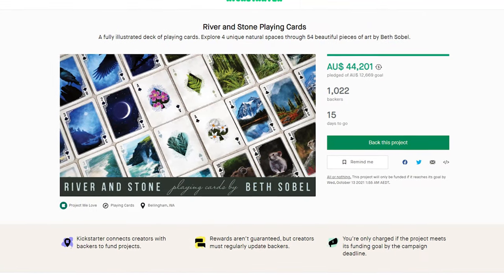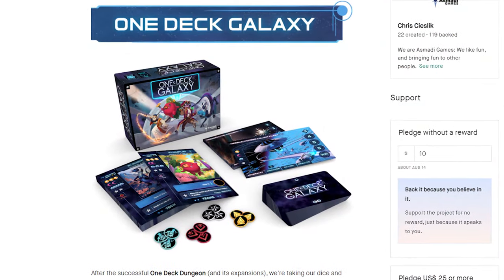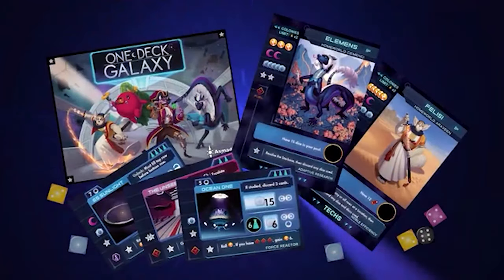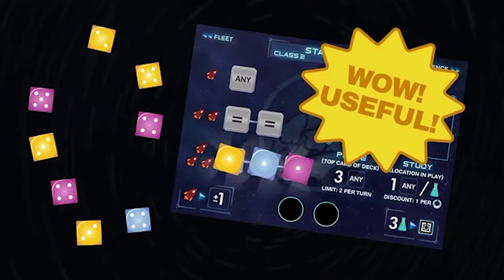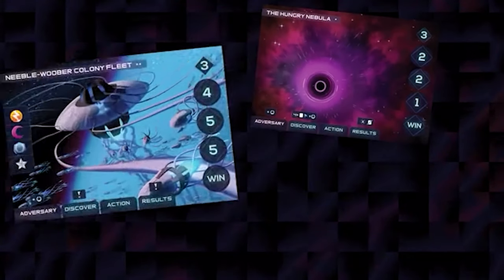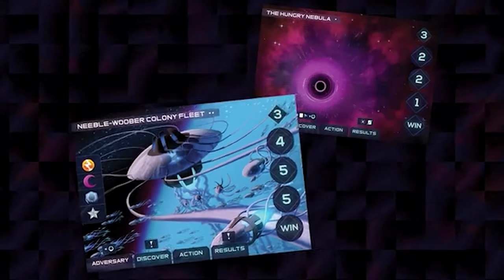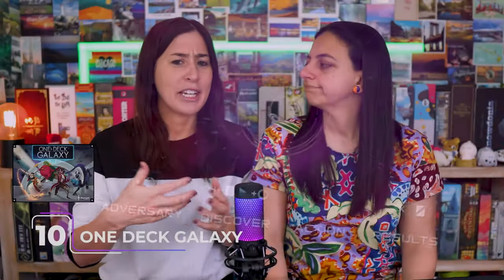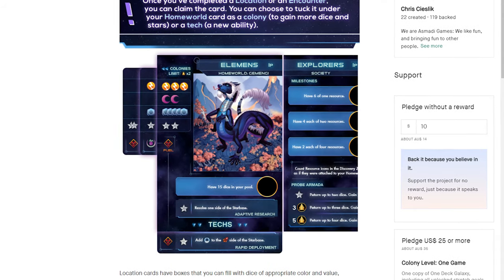Back Chat (Top 10 Kickstarter Board Games) Ep19 feat. Verdant, Dog Park, Artisans of Splendent Vale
❤ It must be MONDAY! If we help brighten your Mondays, please consider supporting our channel by becoming a member of the channel (the joeyfam!) It will give you access to our private discord, extended Back Chat videos every fortnight & of course our endless gratitude for supporting what we do ❤

TIMESTAMPS
00:00 Introduction
00:33 Two extra campaigns
02:41 Number 10
04:33 Number 9
09:02 Number 8
13:50 Number 7
16:46 Number 6
22:45 Number 5
26:54 Number 4
29:55 Number 3
35:20 Number 2
40:11 Number 1
46:28 Wrap up

Thanks for stopping by to watch Back Chat! We're Amy & Maggie aka ThinkerThemer. We're an Australian couple with two very different perspectives of what makes a great board game - Amy (Thinker) is all about the mechanics and enjoys tight, competitive games, and Maggie (Themer) is all about the storytelling and the theme of the game, and the 'world' that the designer is trying to create. Subscribe to our channel to hear us talk about these two elements of a game, and how well integrated we feel these are in delivering a cohesive and wonderful game experience.